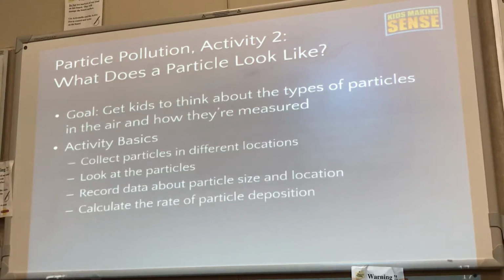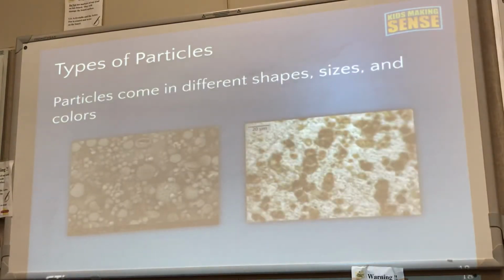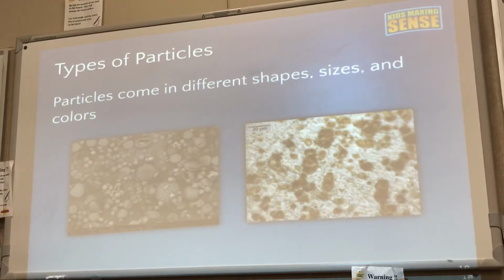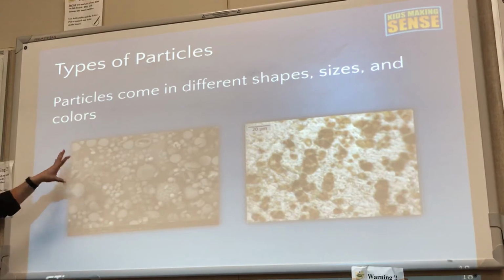Kids Making Sense-Particle Size